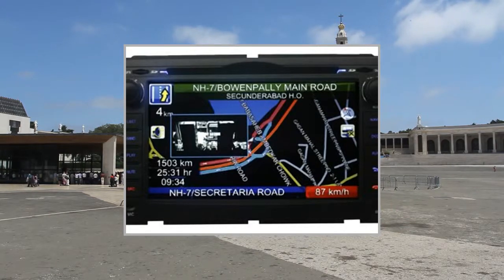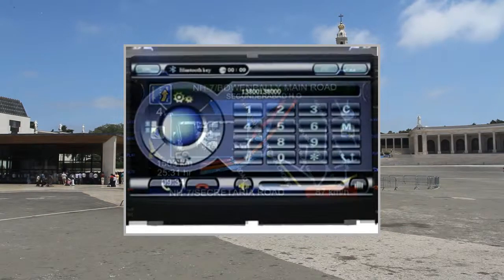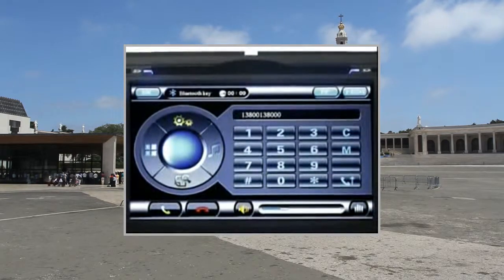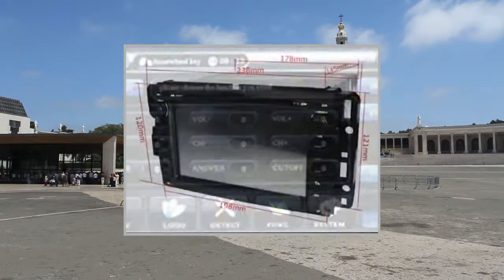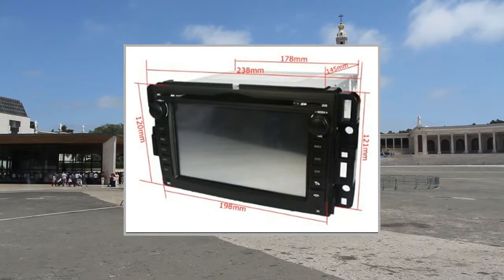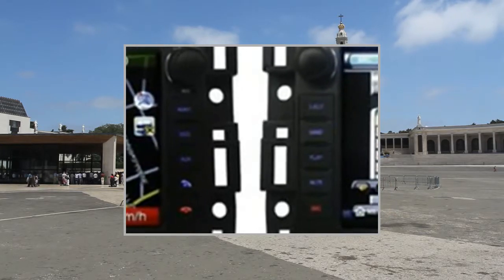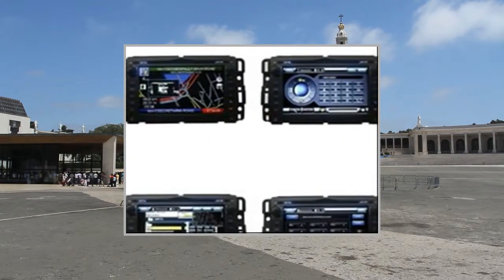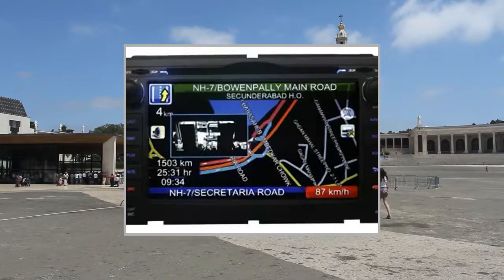Koolertron TM For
Pгоduсt Dеsсгіptіоn
It fits:GMC:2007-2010 Yukon Denali & Acadia & 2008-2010 Sierra Chevy:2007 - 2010 Silverado & 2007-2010 Tahoe & 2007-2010 Suburban & 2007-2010 Avalanche & 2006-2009 Impala & 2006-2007 Monte Carlo & 2008 Aveo & 2008 Express Buick:08-09 Enclave & Lucerne Saturn:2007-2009 Outlook & 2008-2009 Vue (it may not fit all versions and all years, so pay attention to the size of this DVD palyer and your original radio please) * Built-in GPS navigation, and you can listen to the music or the radio while in navigation (Dual-Zone) * 7.0" 800*480 Digital High Definition TFT LCD touchscreen. * original PIP function, you can use 2 functions of DVD/TV/Radio/bluetooth/Navi/AUX at the same time. * original 2-ZONE function, the back display screen can connect DVD/USB/SD/TV/RADIO functions while the host display show different contents, without any interference even in voice navigation. * Radio: AM FM, Support RDS (Radio Data Services) * optional built-in DVB-T function (Digital TV used in Europe and Australia) * Support iPod iPhone * Hand freeBluetooth * with Steering Wheel Control (with CAN-BUS box) * Auto rear viewing function. * Button light: Red/Blue/Purple/No. Several touch sound * You can change the background picture by yourself * Virtual 6 disks CDC: V-6 disc changer memory (6 disc music can be memory in the unit while you are listening to the music) **Note** Make sure the unit fit for your car(compare the size) before order We offer free North American map We know our products well.

7.0" 800*480 Digital High Definition TFT LCD touchscreen
Operating system:Win CE 6.0
Built-in GPS navigation receiver,Built in bluetooth:Bluetooth 2.0, support A2DP
Original 2-ZONE function, the back display screen can connect DVD/USB